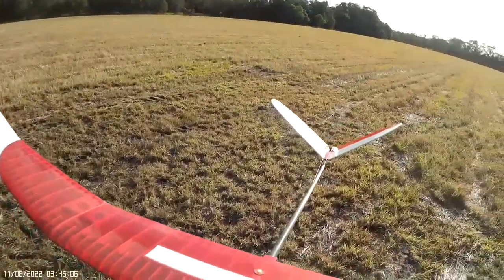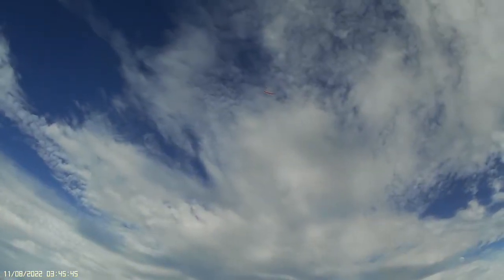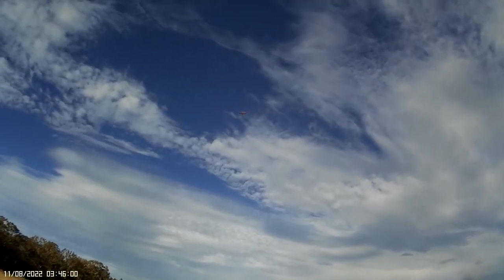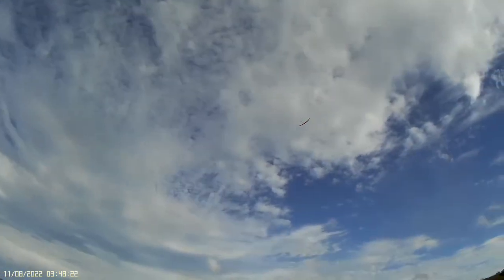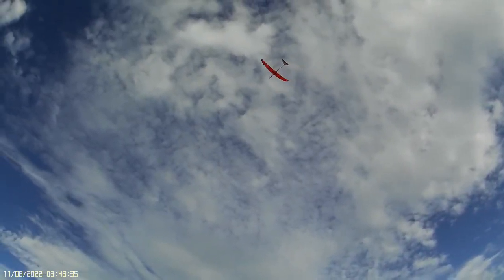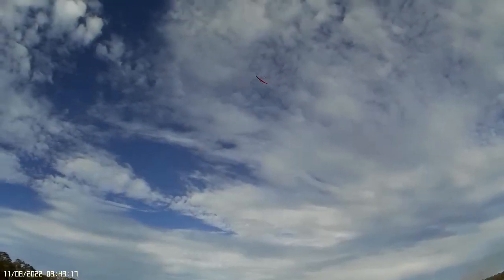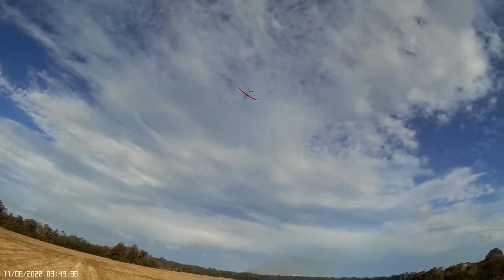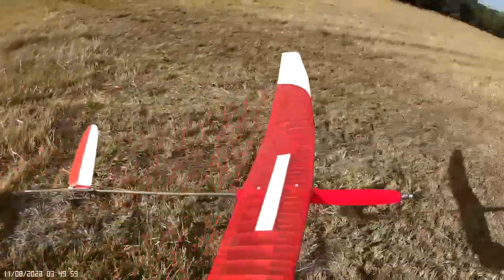Ballare-V - 2mt F5 RES Glider - Maiden Flight #2 with Catch Landing !!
This is my 'Ballare-V' - 2mt RES Glider from "Oshmens Hobbies".  This glider is running a 1400kv motor with a 7x6 prop & 850mah 2s battery.  Total flying weight is exactly 600gms.  This was the maiden flight after making a few programming and CG changes.

I am going to fit a folding 8x5 prop of course, but this was just a test for the maiden.  Very stable model considering the gusty winds I was testing it in..  Very happy with this flight..  :-)

You can purchase this 2mt RES Glider from Oshmens Hobbies.